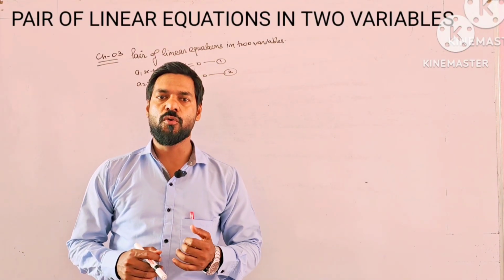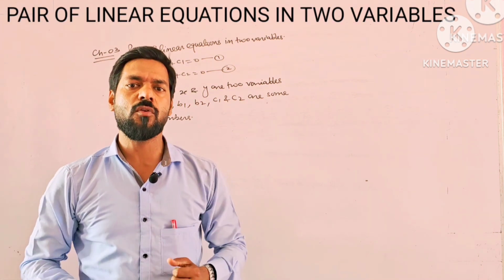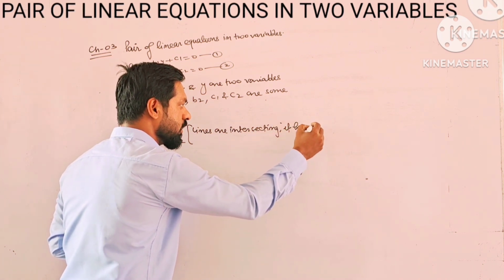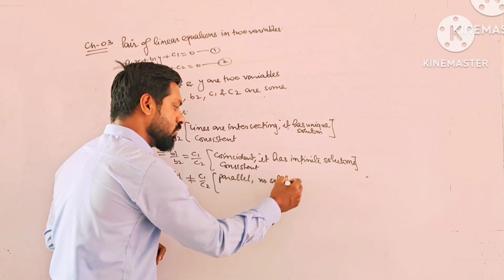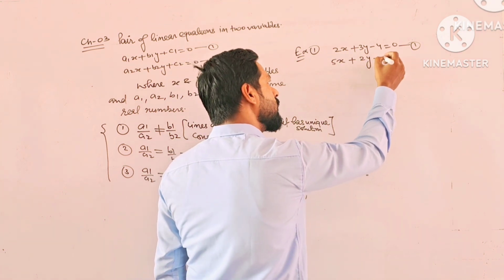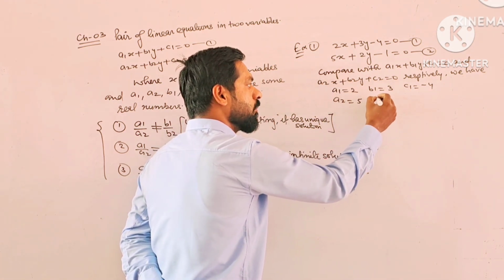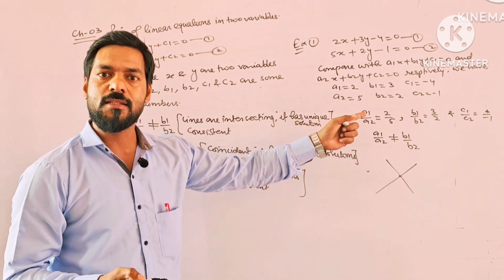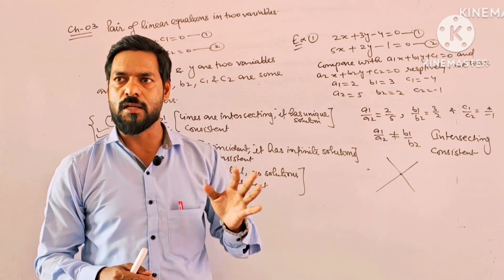Class X II Maths II ch-03 Pair of Linear equations in two variables II Introduction